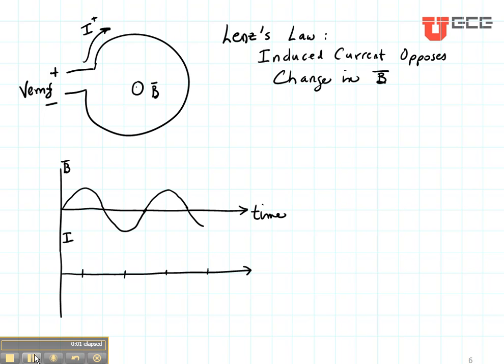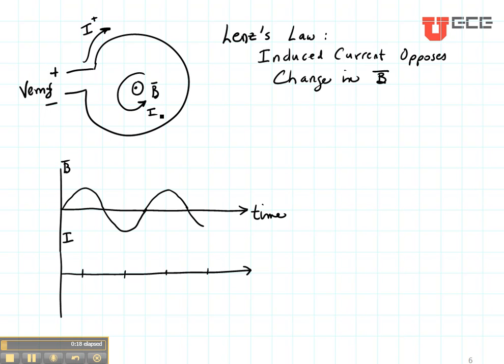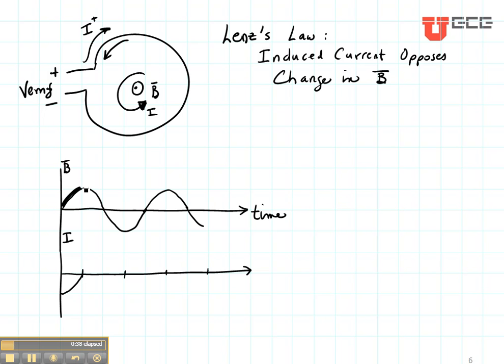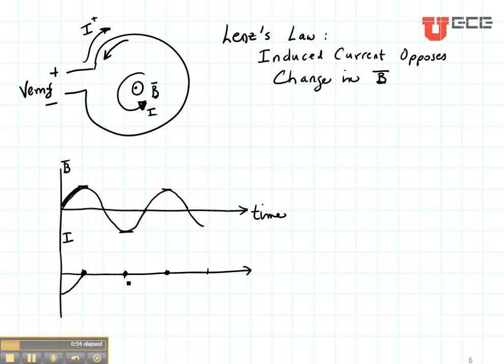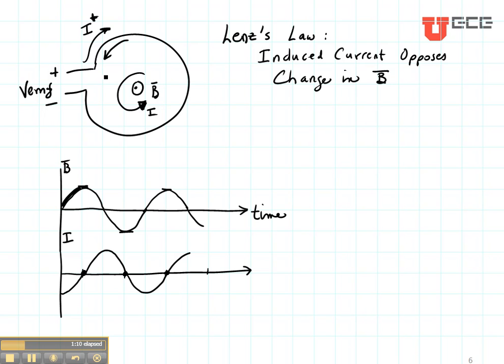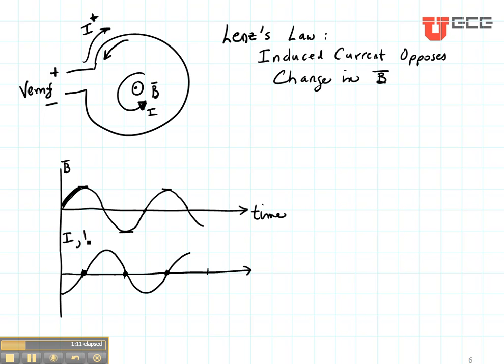ECE3300 Lecture 22-3 Lenzs Law